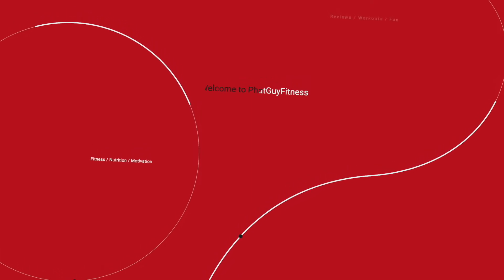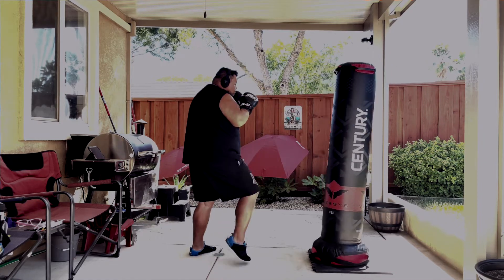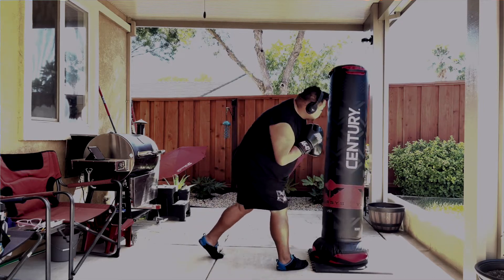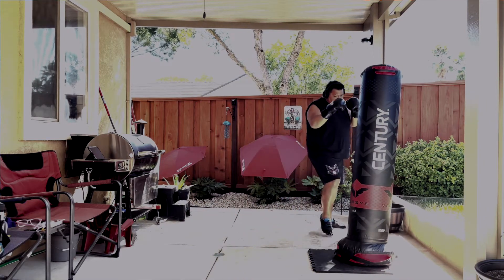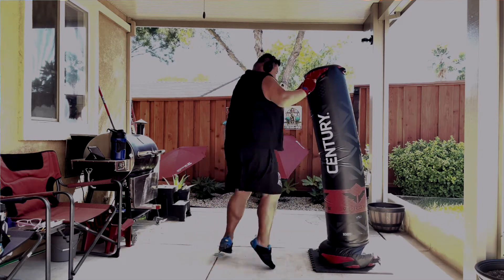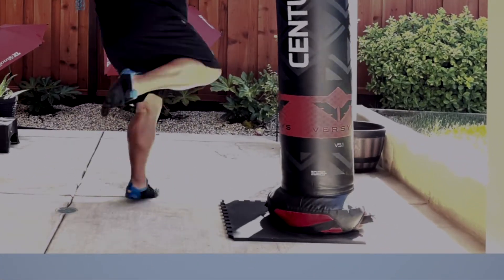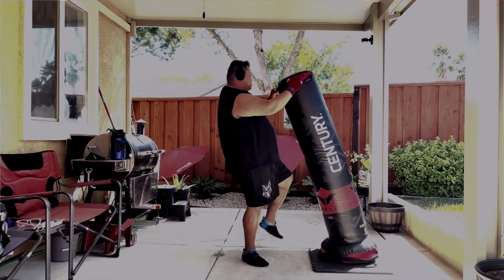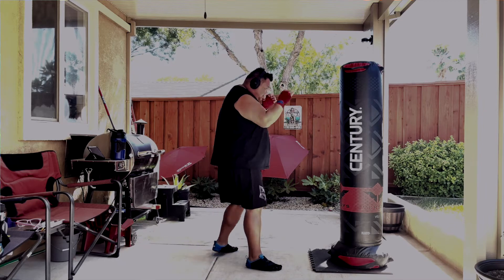SaT: The Versys VS.1 Fight Simulator Bag by Century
In this epsiode, I give my opinionon the Versys VS.1 Fight Simulator Bag by Century.

Lexi V
. 36% 36/100
Sean Flac - $1.00

Shout out to:
Shadow Pack Gaming

If you're new, here's a brief summary of me. Any other questions hit me up in the links above!

Finding Balance through Gaming...

For the past 7 years I've been writing blogs and creating YouTube videos trying to find my balance between chasing my dream, work and family. This past year I started The Dad's Life Podcast and started Video Game streaming. My dream was to always produce and direct my own movie and I have felt that in a way I'm still chasing that dream by writing and producing on-line content. Maybe one day I'll get my chance but until then, family first. Be the best Dad/Husband I can be and ensure my family has everything they need. The content you'll see here will revolve around being a Dad, my take on a journey to become more healthy I dubbed phatguyfitness and Streaming/Gaming.

Welcome to MY DADLIFE!